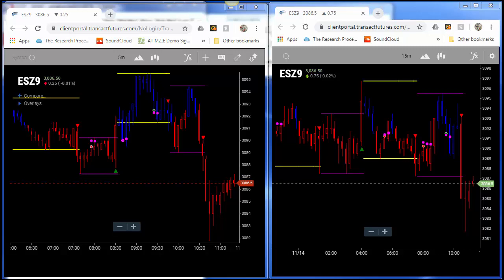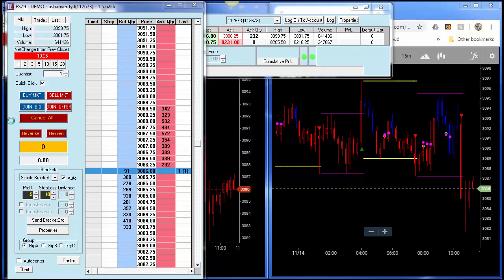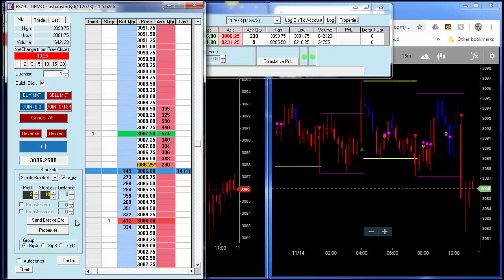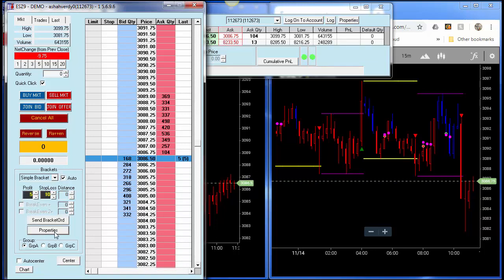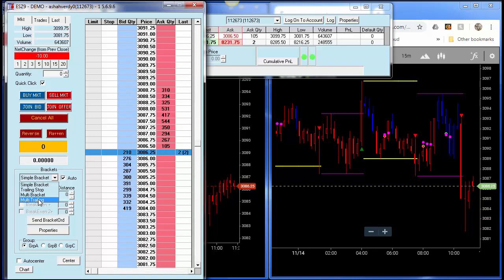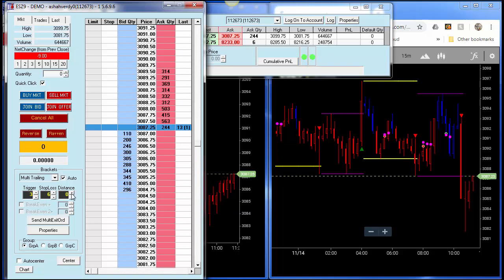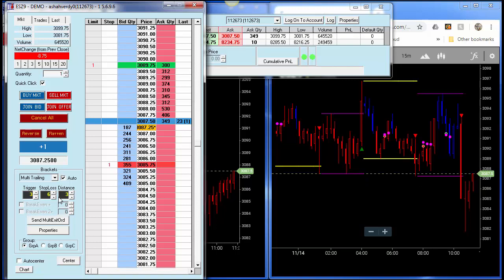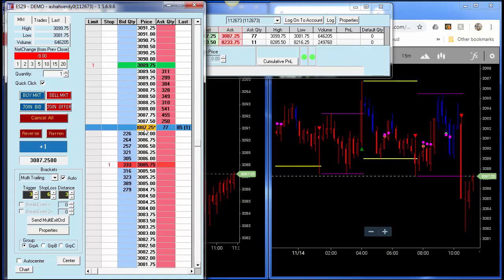Single Contract with a Trailing Stop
In this video, I will show you how to create what appears to be a simple bracket, but with a trailing stop as the stop loss.